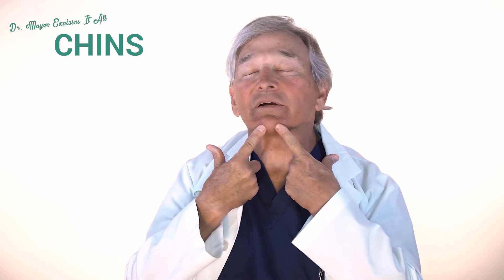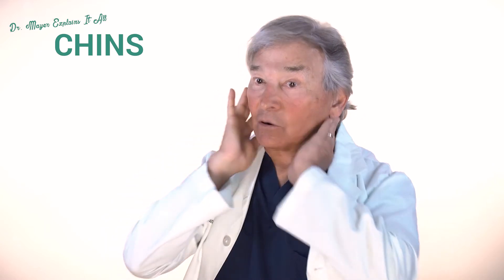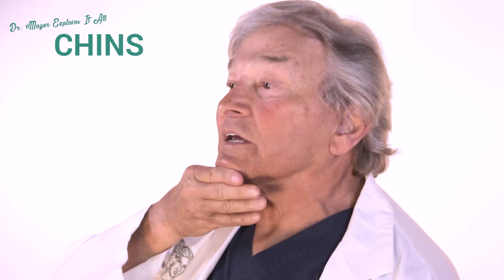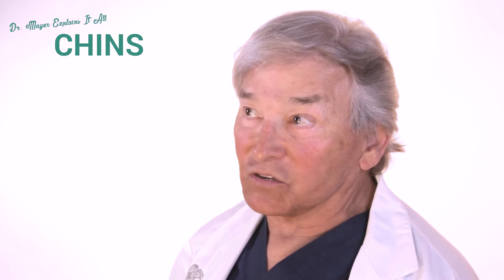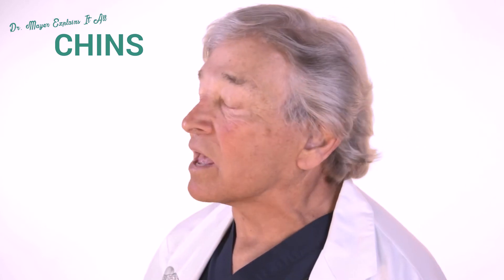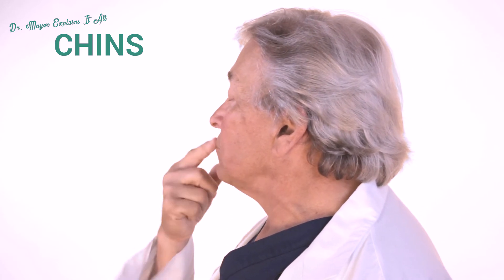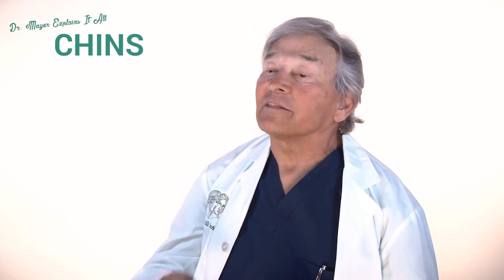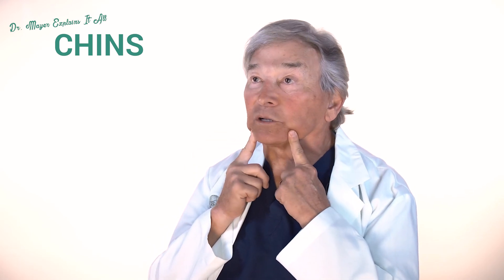Chin Feminization | The Beverly Hills Institute | Dr. Mayer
Dr. Toby Mayer talks about the chin and how he can alter it for facial Feminazation.